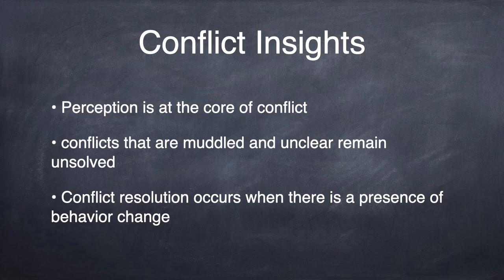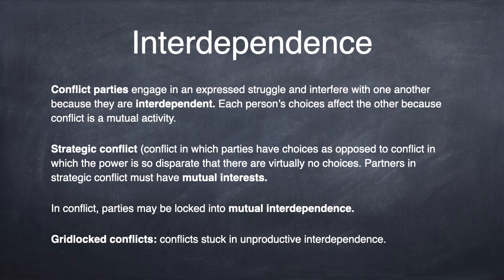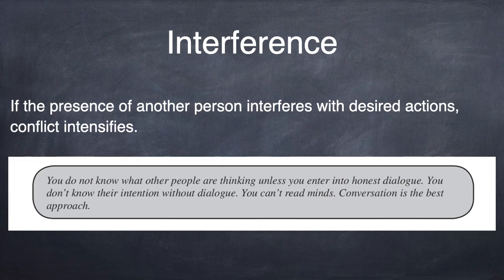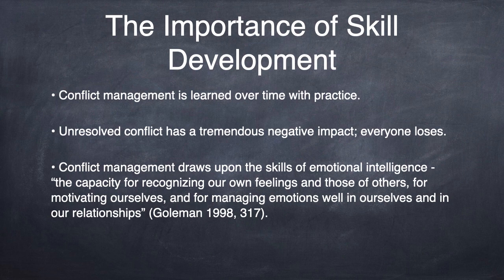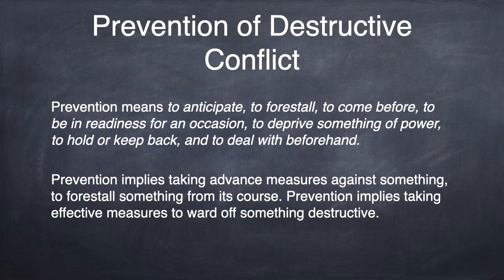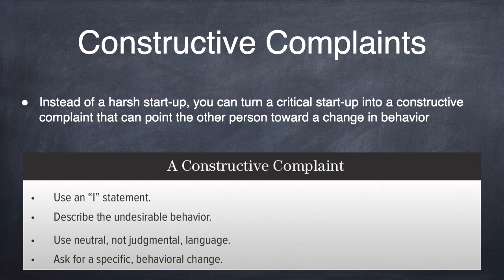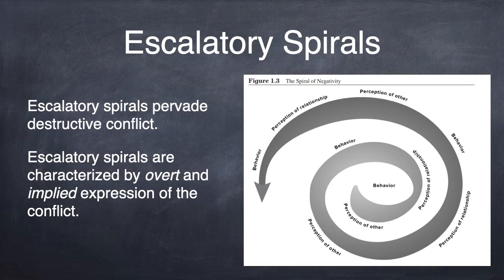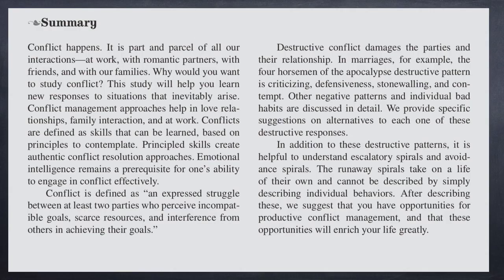CH 1 Interpersonal Conflict Video with Discussion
This video provides an overview of Chapter 1 and of our course as a whole. This video and the Chapter video are long but they provide you with pertinent information so you can succeed in the course. Grab a snack, a beverage, and pen and paper so you are ready to learn.